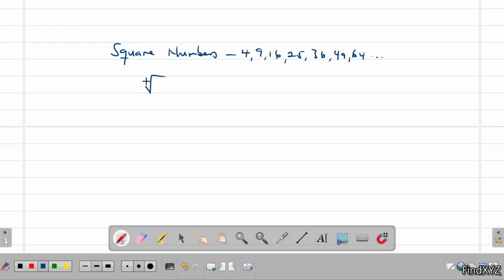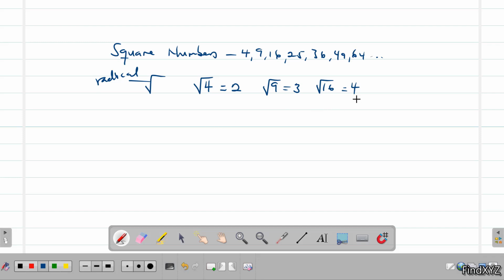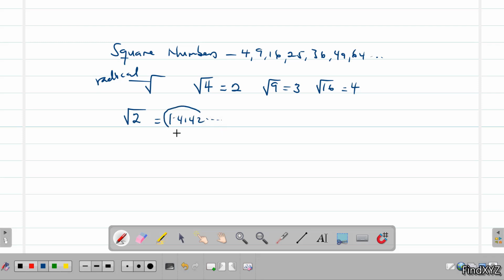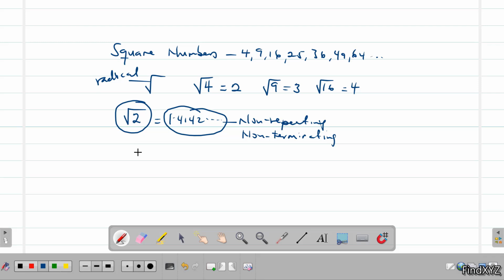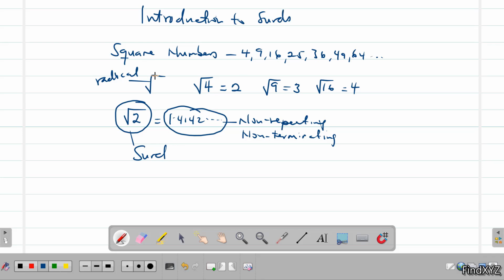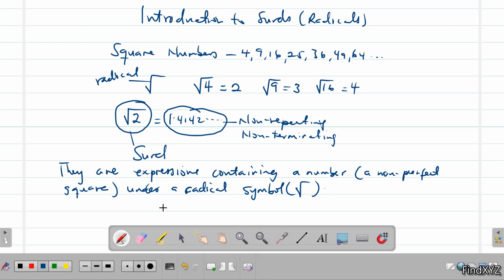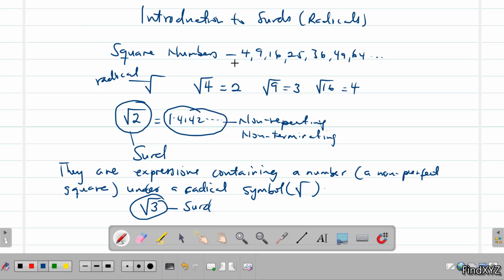Surd Introduction: What Are Surds? (FindXYZ Series Part 1)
Welcome to Part 1 of the FindXYZ Surds Series! 🧠

In this essential introductory episode, we're demystifying surds (also known as radicals or irrational roots).

You'll learn exactly what a surd is, how to identify one, and why they are different from rational numbers or exact roots.
We'll cover:

• The proper notation for expressing a surd
• The difference between an irrational number like root 2 and a rational number like root 9

Mastering this foundation is crucial for all the simplification, addition, and multiplication techniques coming in the next episodes.

Get ready to conquer roots!